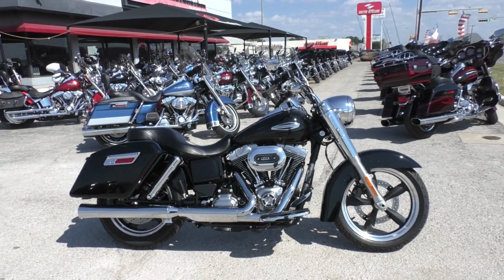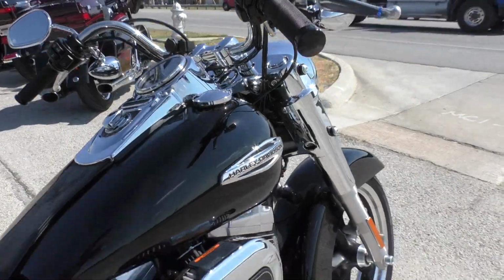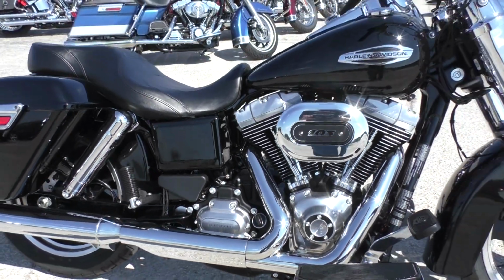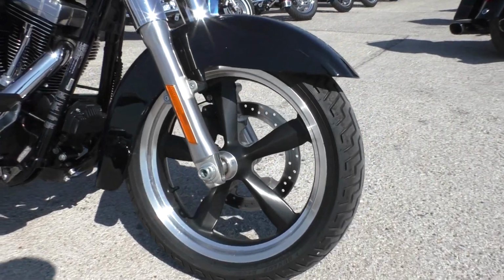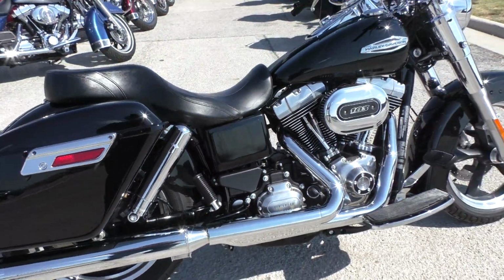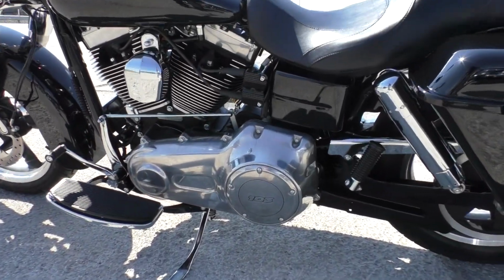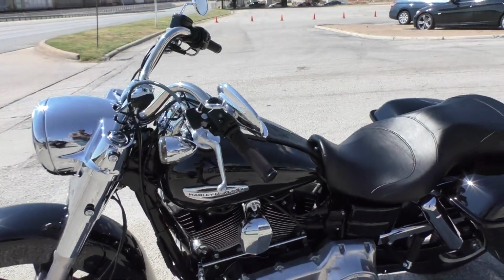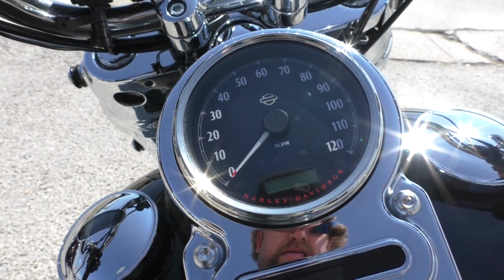329649 - 2016 Harley Davidson Dyna Switchback FLD - Used motorcycles for sale